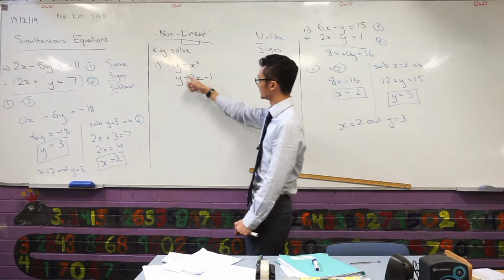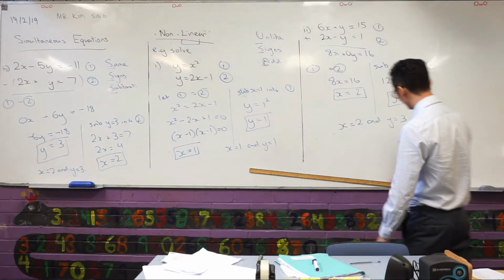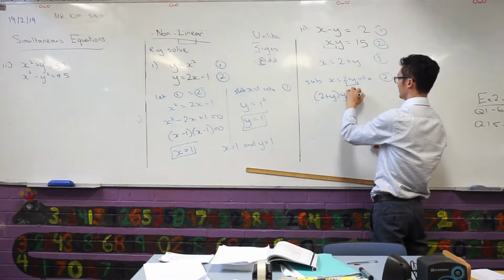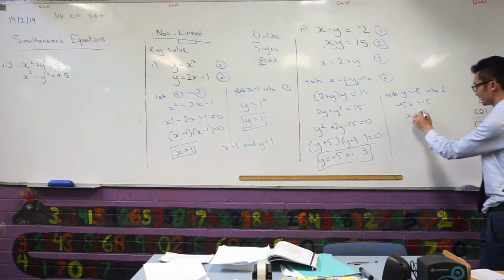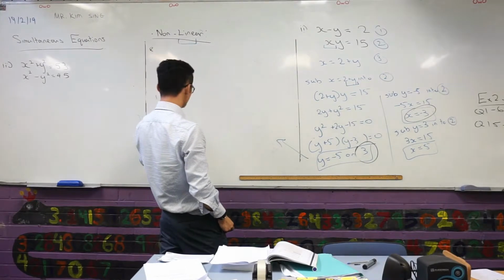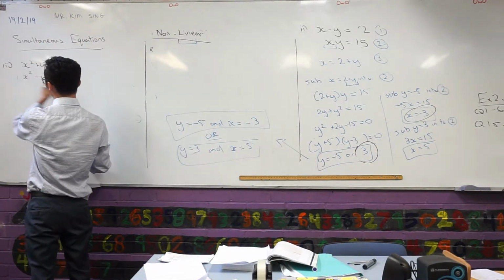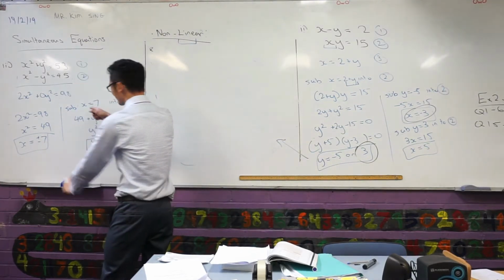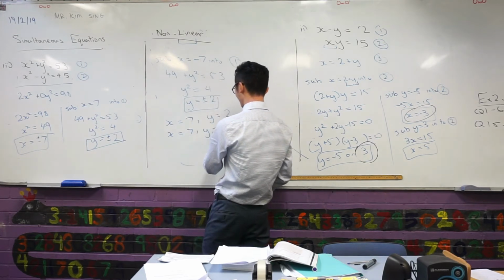Simultaneous Equations (Non Linear)